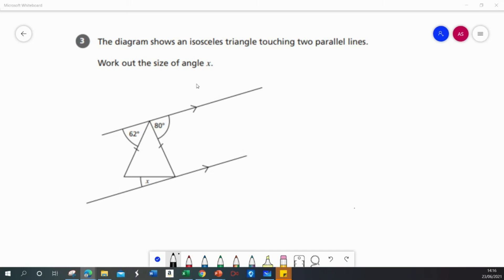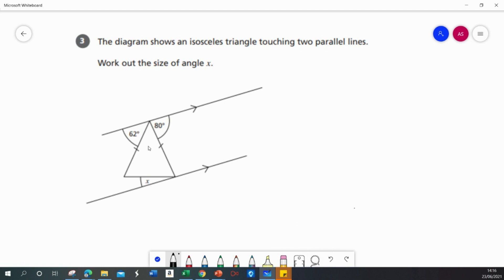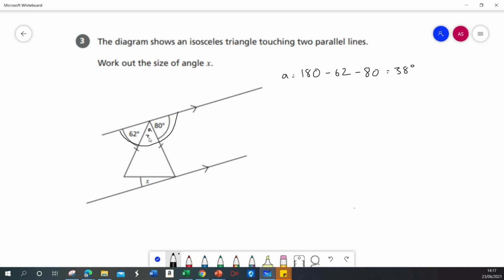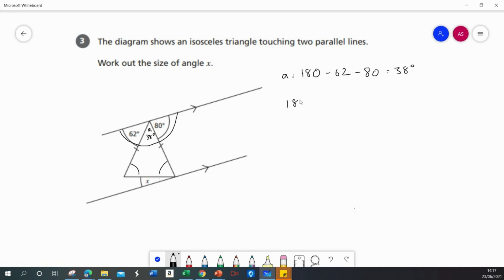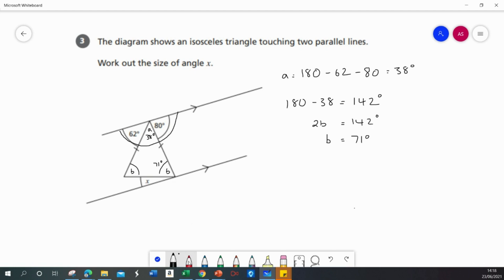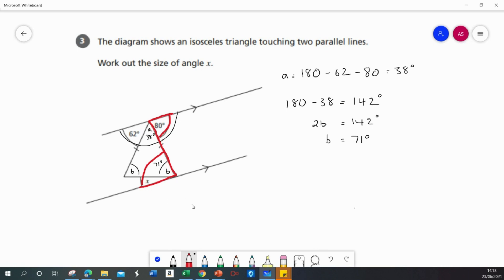Angles and Shapes - Edexcel GCSE Maths Higher